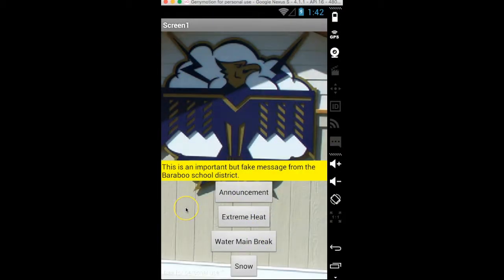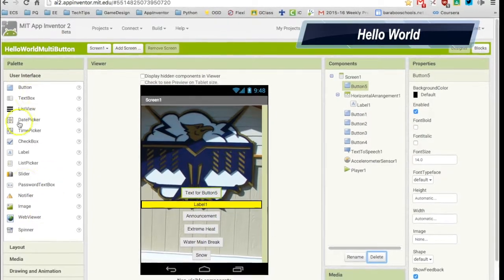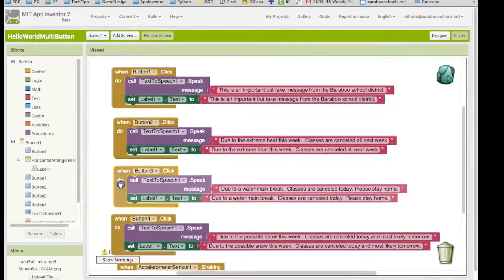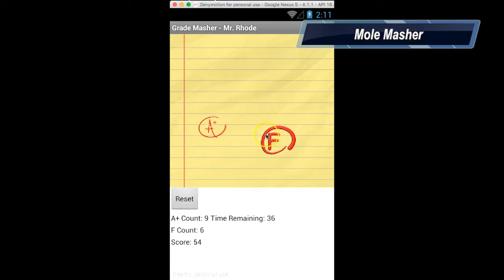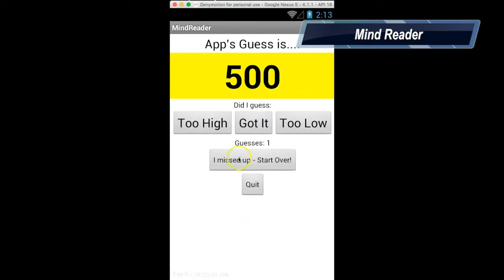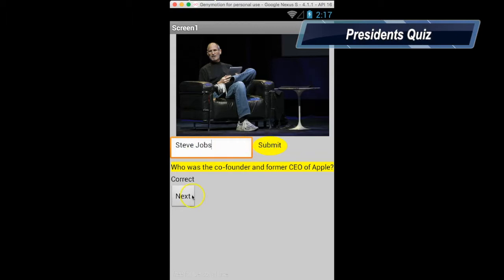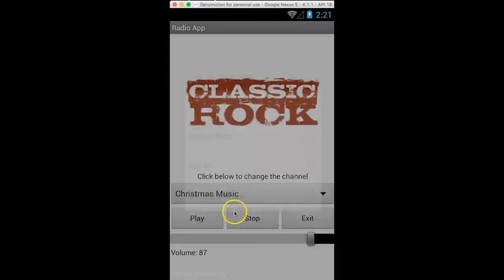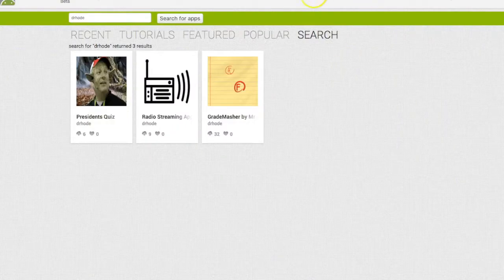App Creators at Baraboo High School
This promo video explains why students at Baraboo High School should take App Design where we learn to use MIT App Inventor!  All screen casts are apps created in the App Design Class.  Music from 300 Violin Orchestra - Jorge Quintero.  DRAFT (12/11/2015)